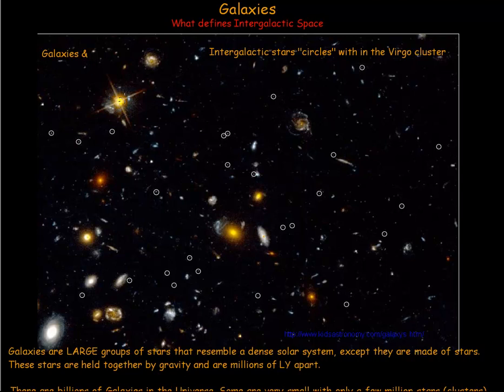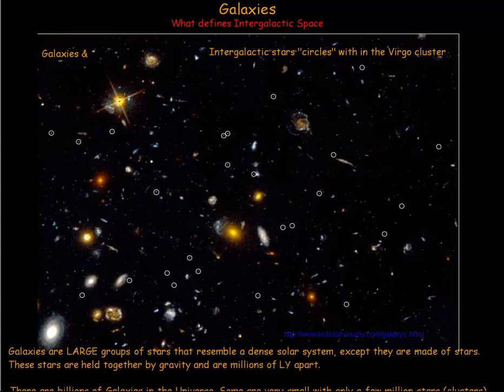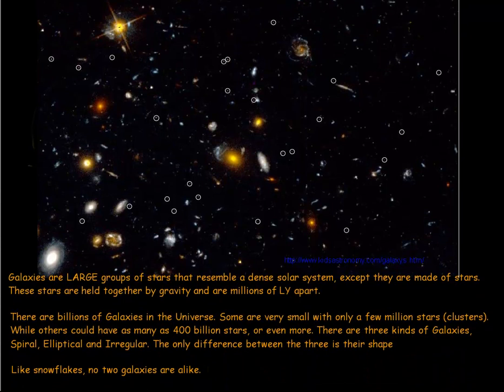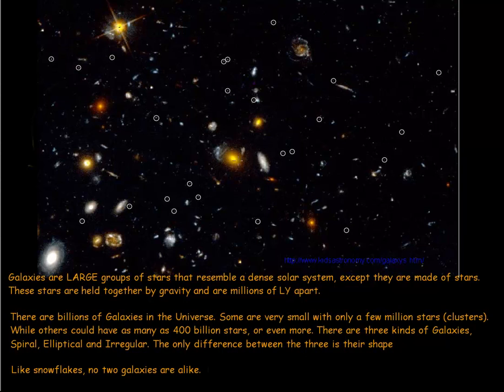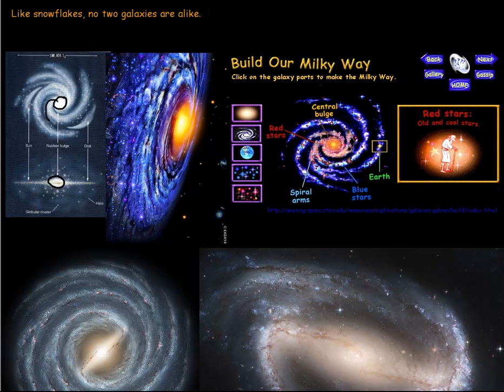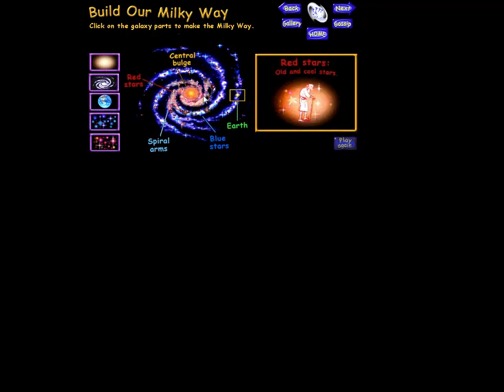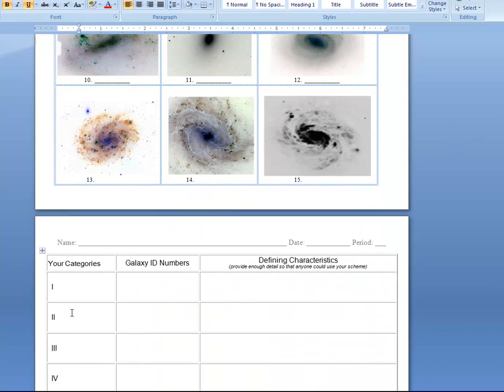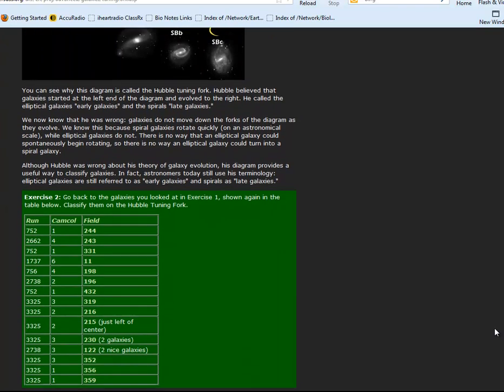Galaxy Intro too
Intro to Galaxy size, shape & distance.  Intergalactic space too